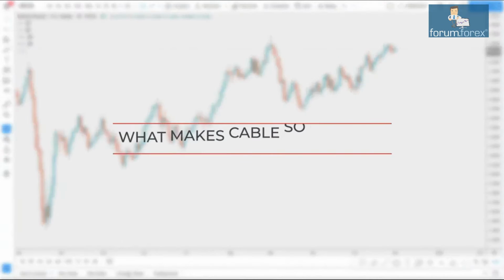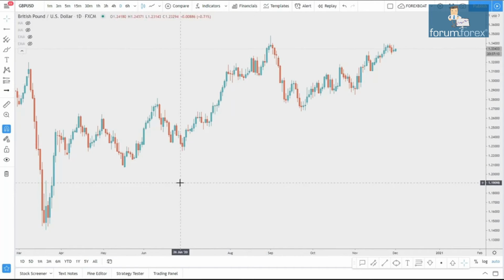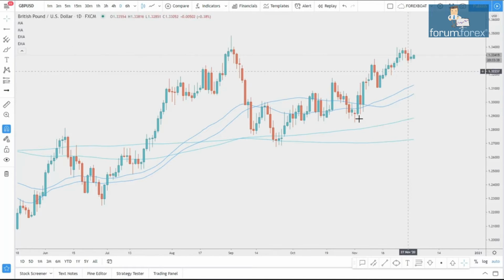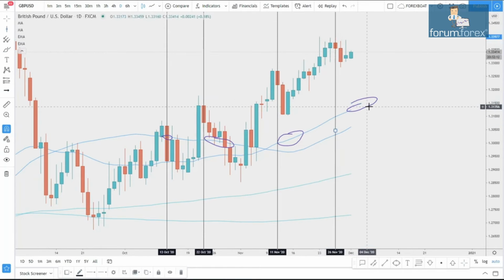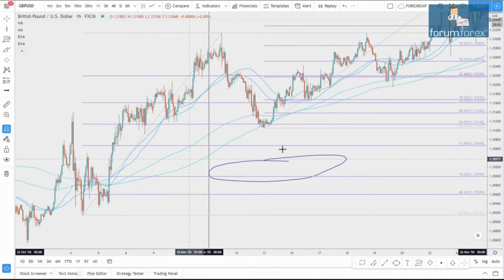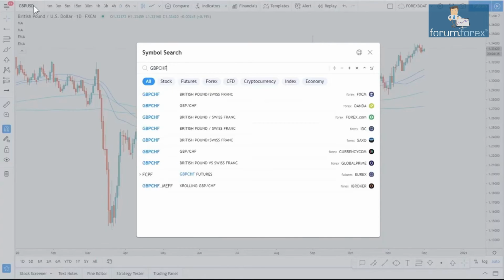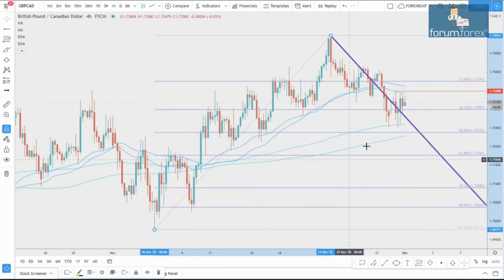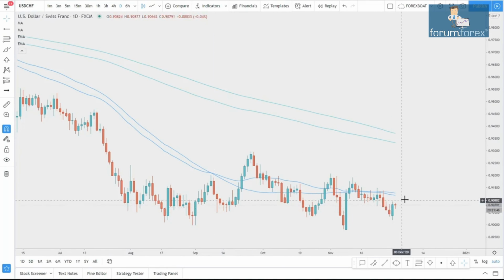Why GBP/USD so Popular and How to Trade GBP/USD [forex forum]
The British pound to US dollar exchange rate is one of the most liquid currency pairs in the FX market. The narrow bid-ask spreads, volume and volatility all contribute to why the GBP/USD pairing is so popular to trade. It is one of the most cash-rich currency pairs available as well as being the third most traded major currency pair globally.

In this market, the pound sterling is the base currency, and the US dollar is the quote currency. This means the GBP/USD price at any time is the amount of dollars one British pound will buy.

Forex forum for beginners and professional currency market traders. Discuss and share forex trading tactics, currency pairs, tips and forex market data. Analyze forex brokers, leverage and fx signals providers

Team